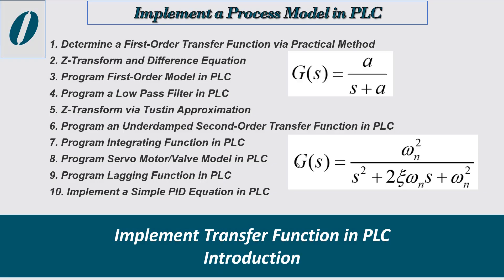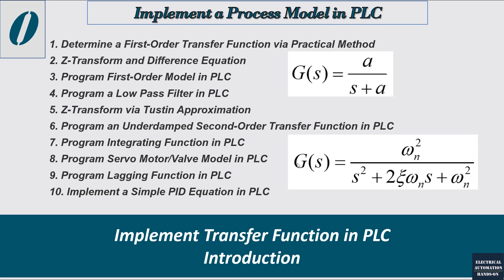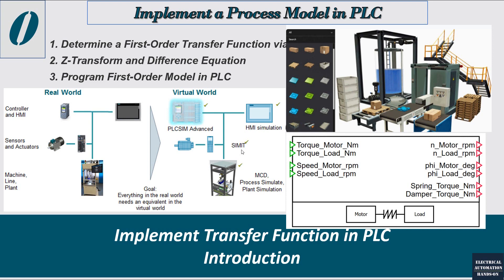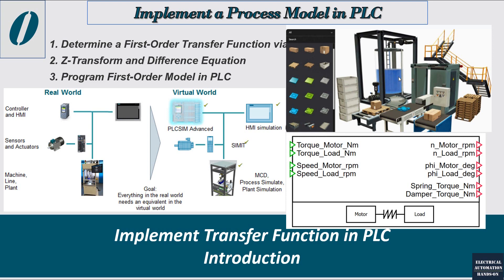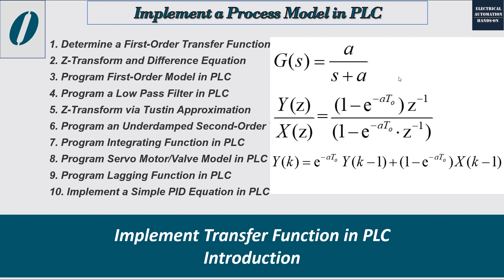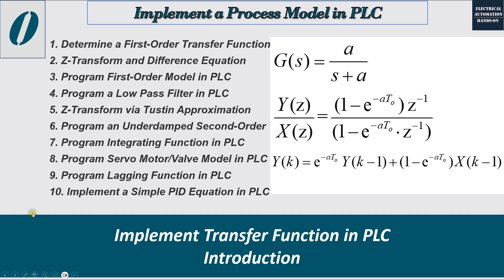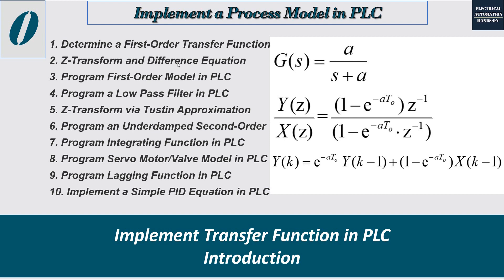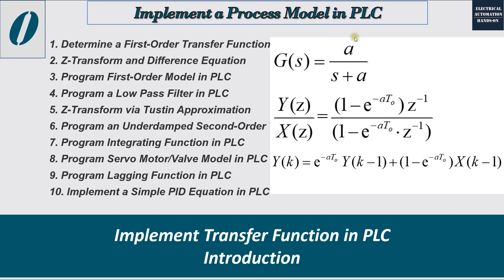TS00. [Model in PLC] Implement a Process Model in PLC - Open Speech